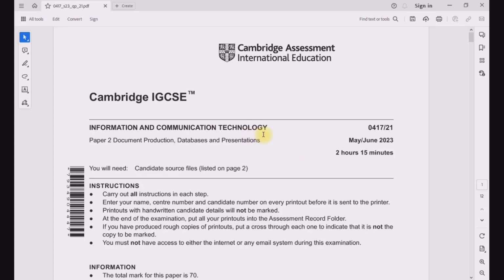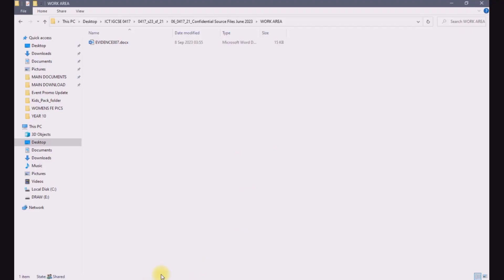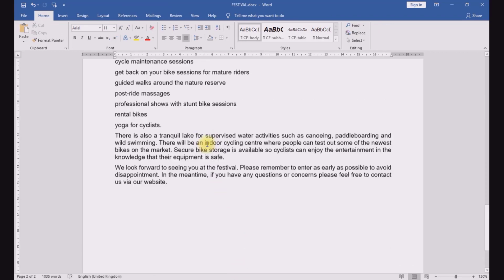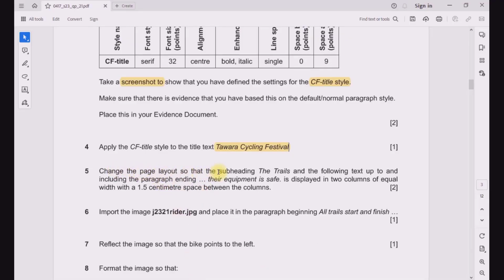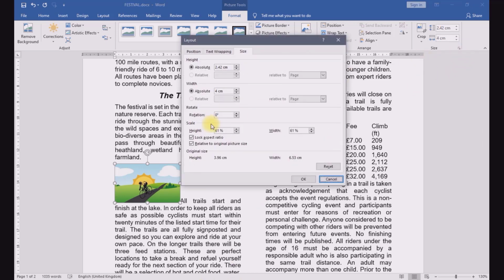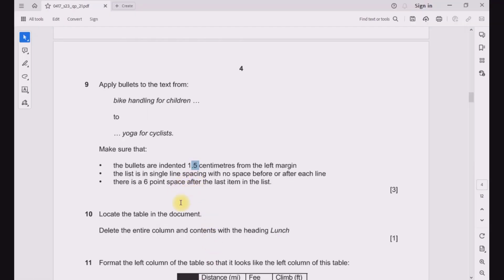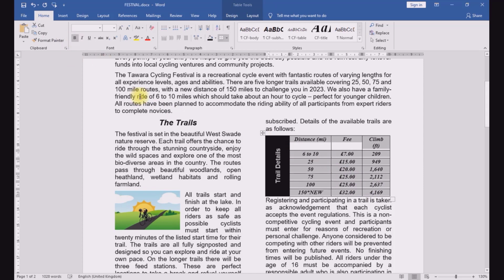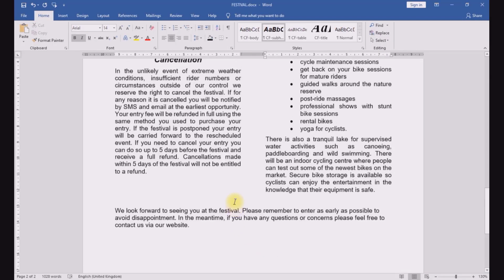ICT IGCSE 0417 || MAY_JUNE 2023 || PAPER 21 ||DOCUMENT PRODUCTION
This video shows the steps to answer past papers of ICT IGCSE 0417 paper 21 May June 2023 with sub sections of document production, database and presentation.
Tutor: Plinimi